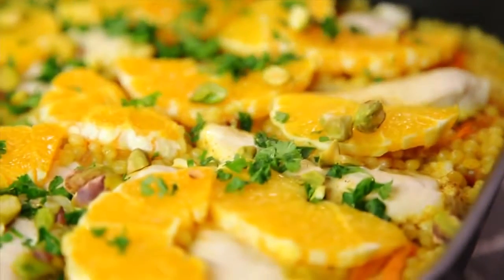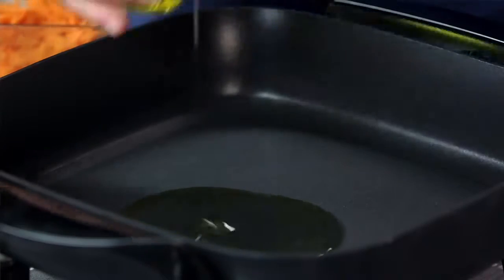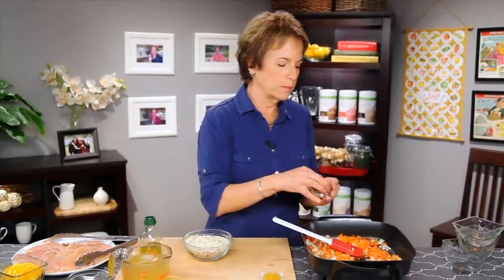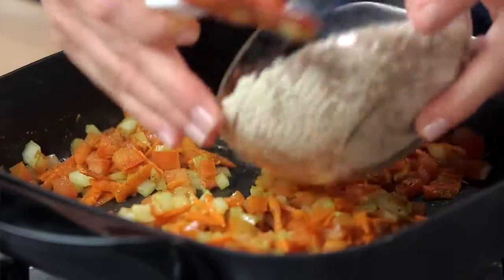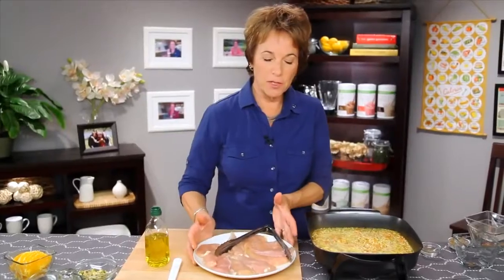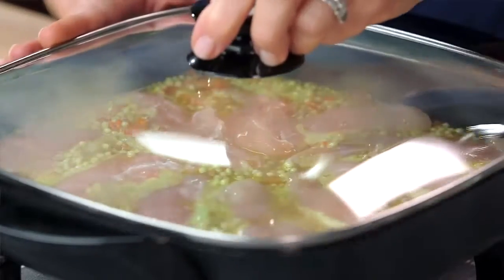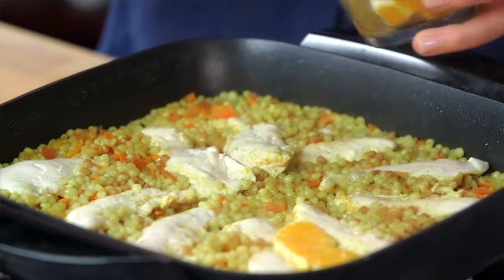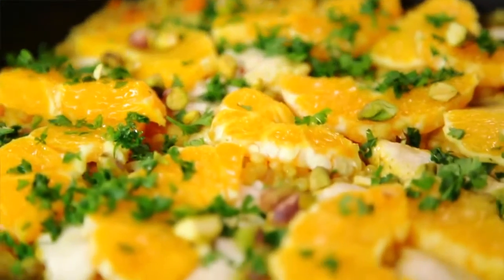Tasty Chicken Recipe! Simple and Quick!